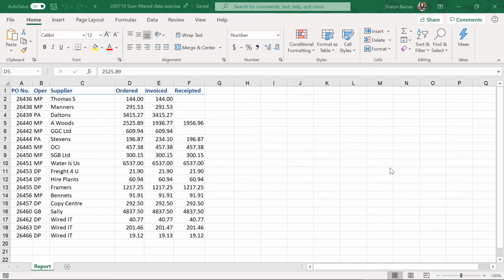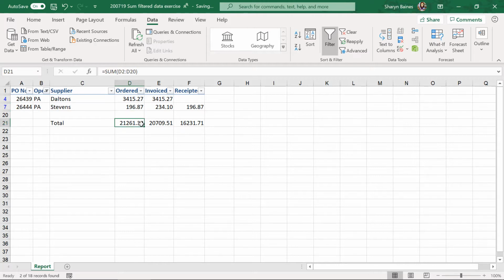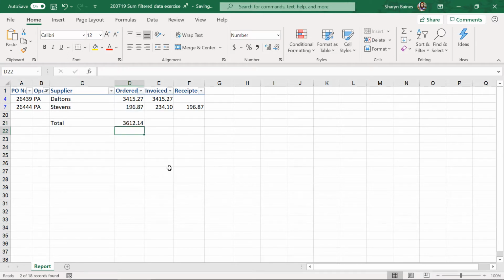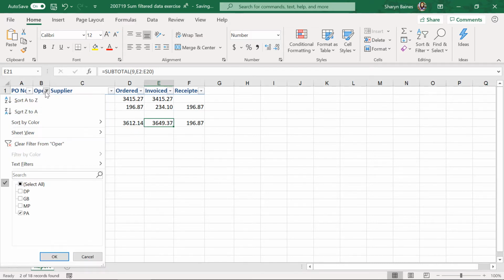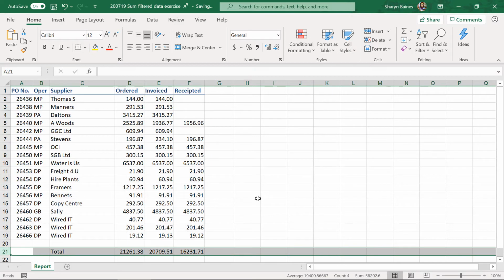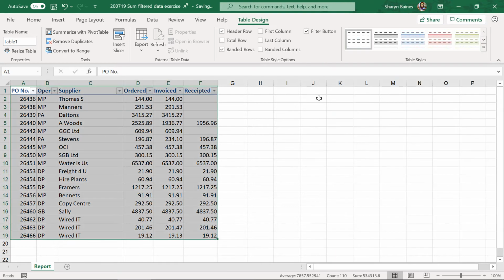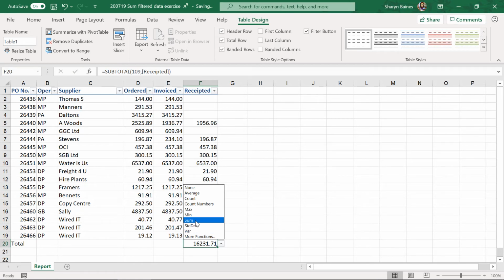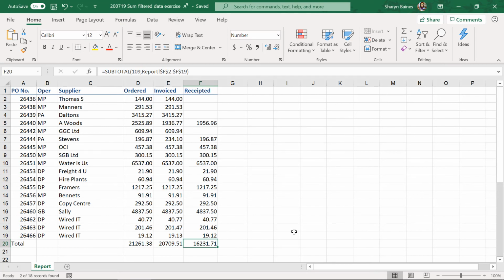GET the SUM of Filtered Data in Excel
Learn how to SUM only filtered data in Excel. This tutorial will cover two quick and easy ways to ensure you get the SUM of only filtered data in Excel.

Timestamps:
00:00 Get the Sum of Filtered data in Excel
01:22 Option # 1 Replace SUM with SUBTOTAL
03:22 Option #2 Use a Total Row in a Table

Topic #56 and #67 in the ‘Steps to becoming Proficient in Excel’ workbook.

🔔 Become an Excel at Work Insider (100% free) and grab your copy of the ‘Steps to becoming Proficient in Excel’ workbook today

❤ VERSION FRIENDLY ❤
Try this with Excel 2010, Excel 2013, Excel 2016, Excel 2019 and Excel for Microsoft 365 (a.k.a Office 365). Sharyn’s using the desktop version of Excel for Microsoft 365 as part of the Microsoft 365 Business Standard subscription.